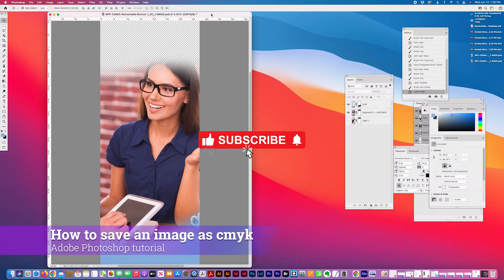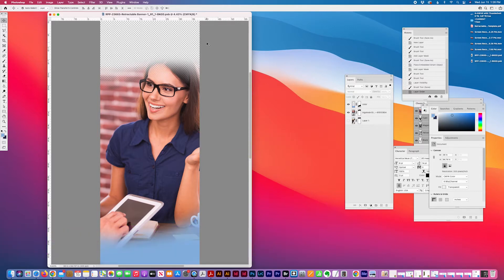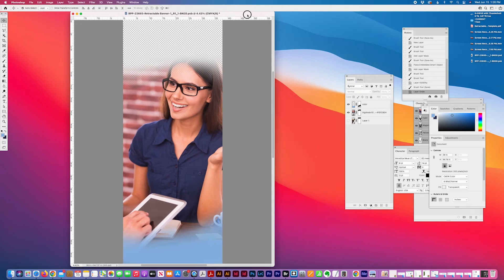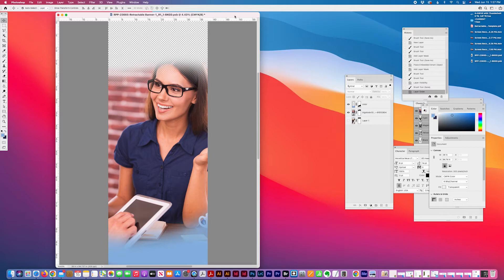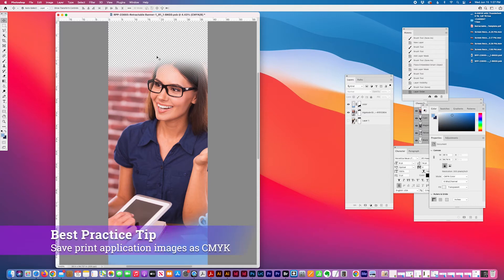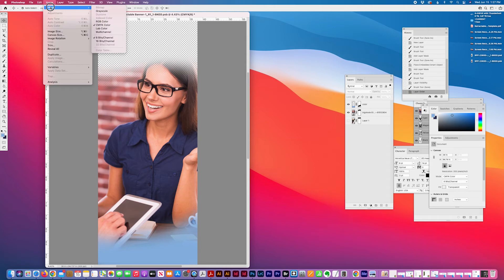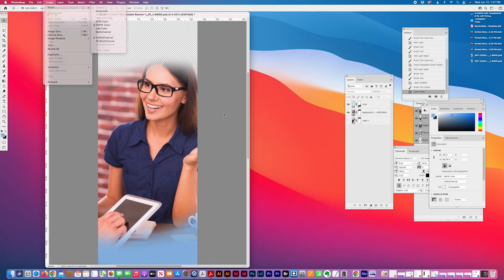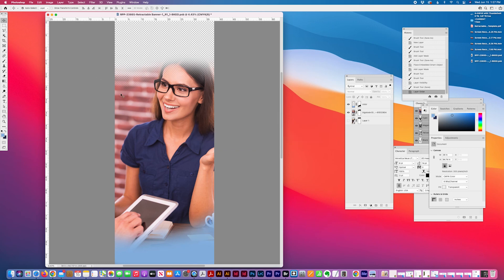How to save in Adobe® Photoshop® cmyk color mode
Images should be saved in CMYK color mode for print applications. Select top menu: Image, Mode, CMYK Color. Print is typically a 4-color process called CMYK which stands for the Cyan, Magenta, Yellow and Black inks used in printing.

Best practice tip: always save images in CMYK color mode when preparing for print.